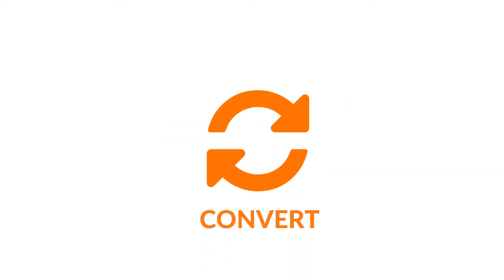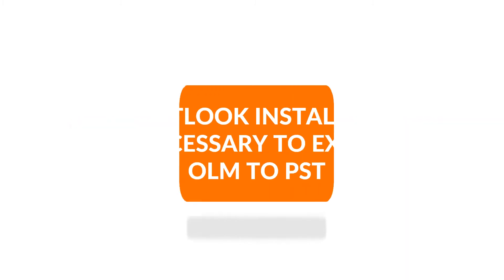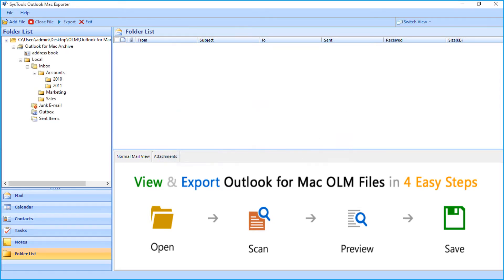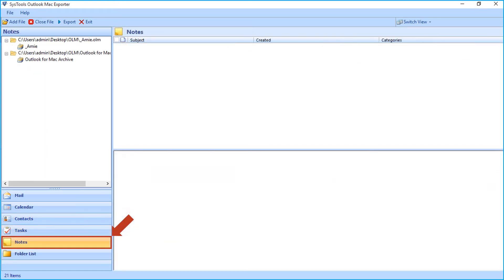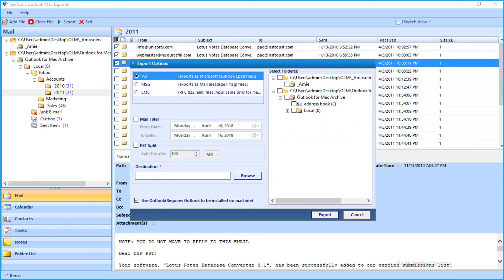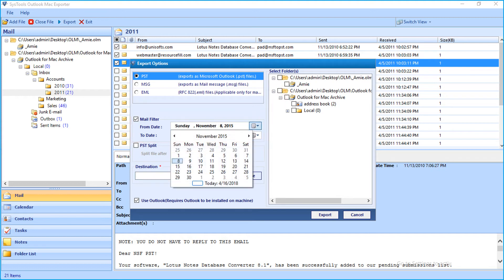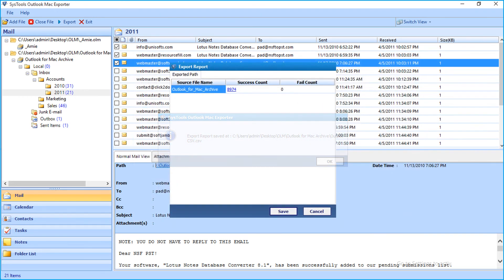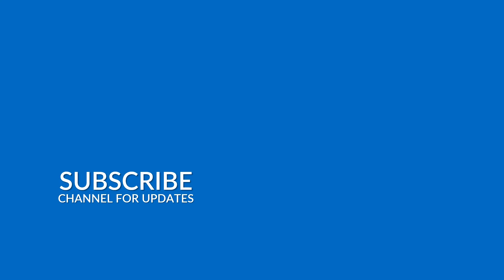OLM to PST Converter Software for Windows OS | Best OLM to PST Converter | SysTools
SysTools OLM to PST Converter offers numerous benefits for users needing to migrate their Outlook data from Mac to Windows. Here are the key advantages of using this software:
* Ease of Use: SysTools OLM to PST converter is designed with a simple and intuitive interface, making it accessible for both technical and non-technical users.
* Complete Data Transfer: Converts emails, contacts, calendars, tasks, notes, and journals from OLM to PST format.
* Maintains Integrity: Preserves the original folder structure, metadata, and attachments during the conversion.
* Efficient Processing: OLM to PST converter utilizes advanced algorithms to ensure fast and efficient conversion of large OLM files.
* Batch Conversion: Supports the conversion of multiple OLM files simultaneously, saving time and effort.
* Selective Conversion: Allows users to filter and select specific items or folders for conversion from OLM to PST, providing greater control over the data migration process.
* Preview Option: Offers a preview of OLM file contents before conversion, enabling users to verify data accuracy.
* Wide Compatibility: SysTools OLM to PST converter software supports all versions of Outlook for Mac (including 2011, 2016, and 2019) and Outlook for Windows (including 2021, 2019, 2016, 2013, and earlier versions).
* Output Flexibility: Generates PST files that are compatible with various versions of Outlook, ensuring seamless integration.
* No Data Loss: SysTools OLM to PST converter tool ensures complete data integrity and security, preventing any loss or corruption during the conversion process.
* Backup Option: Provides an option to create a backup of the original OLM file, adding an extra layer of data protection.
* Customer Assistance: Provides dedicated technical support to help users with any queries or issues during the conversion process.
* Using the SysTools OLM to PST Converter simplifies the process of migrating data from Outlook for Mac to Outlook for Windows, ensuring a seamless and secure transition with minimal effort.
Time Stamp:
0:00 Software Introduction
0:31 Software Features
1:03 Pre-requisites to Launch This Tool
1:20 Add OLM File into Software Panel
1:50 OLM File Scanning by Software
2:28 Preview OLM File Data
3:52 Select PST Export Option
5:49 See Output PST File

How SysTools OLM to PST Converter Works? - Know Here:

Step-1: Download OLM to PST converter and Launch It on Windows system
Step-2: Add OLM Files into software panel using Add File or Add Folder
Step-3: Software will scan the browsed OLM file and provide Emails Preview
Step-4: From Export Options select PST radio button and Hit Export